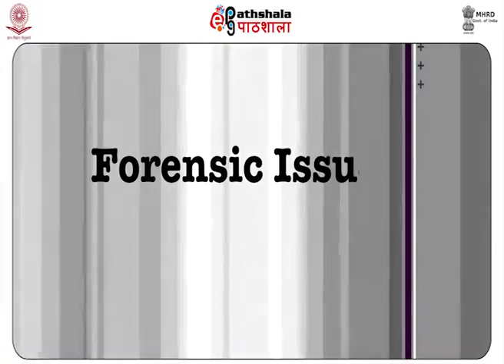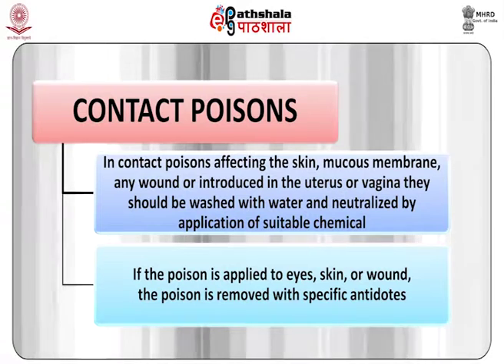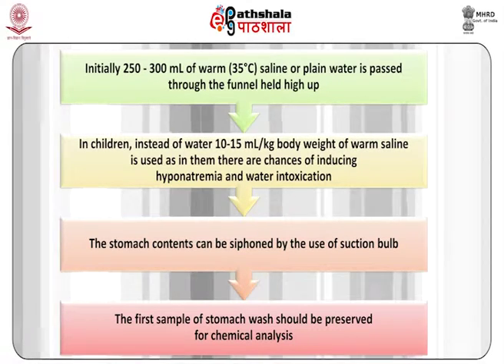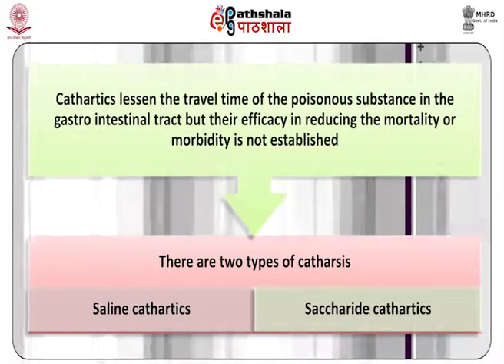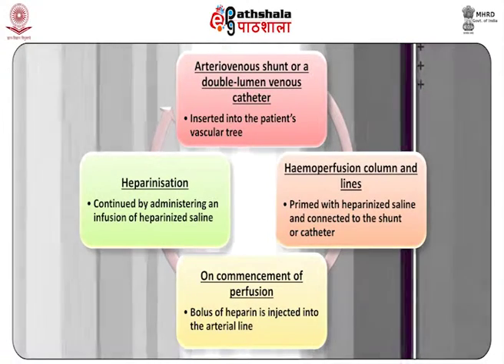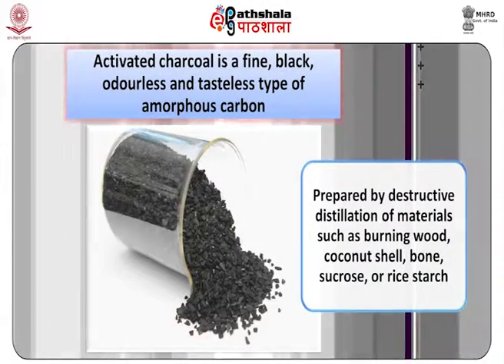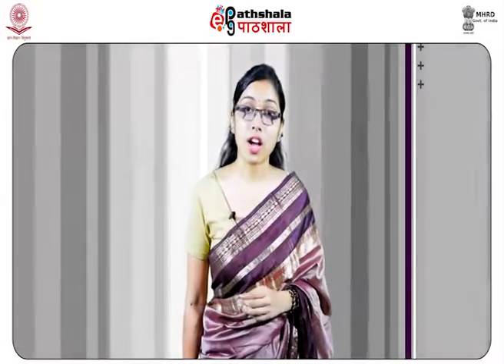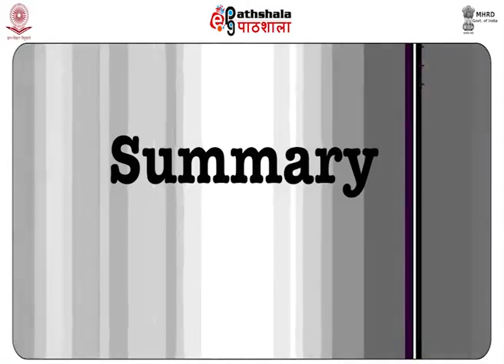M-25. Poison Decontamination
Subject :P-10. Forensic Toxicology
Course  :Forensic Science